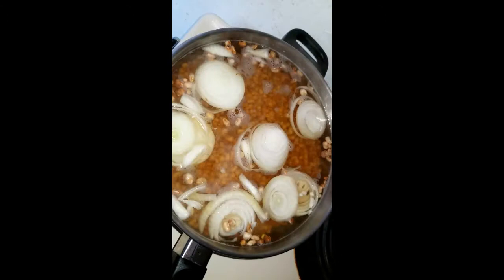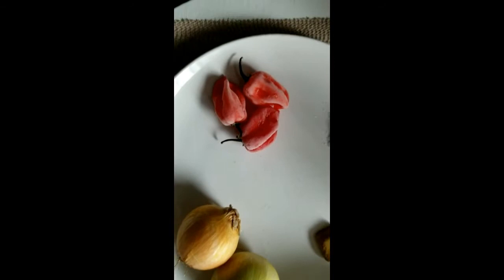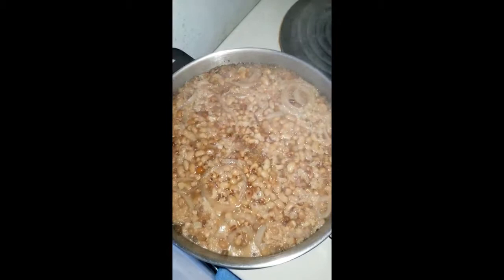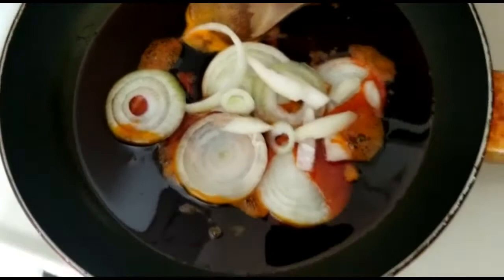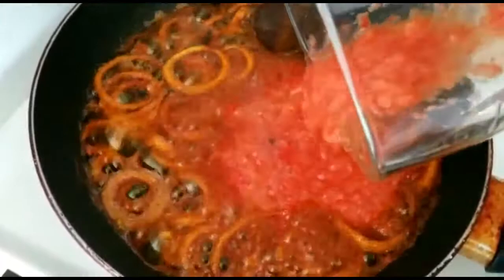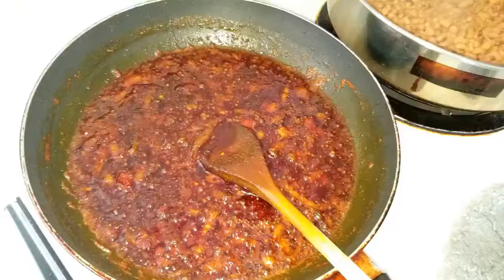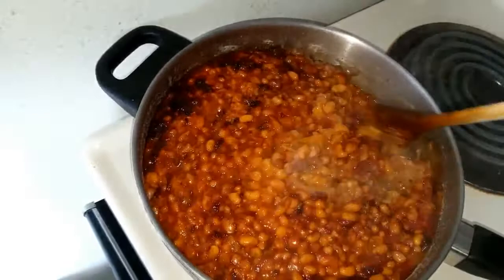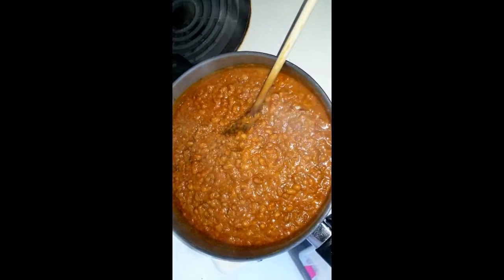NIGERIAN FRIED BEANS WITH PALM OIL - VEGETARIAN FRIENDLY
If you are a lover of the Agoyin beans or Ewa agoyin (I don't know if I spelt that right), then this recipe is absolutely for you.
Try it and let me know how you love it. Don't forget that you can also use vegetable oil for this.
Did I forget to tell you that this is recommended for vegetarians?👍😁

INGREDIENTS
Honey beans
Palm oil
Scotch bonnet or Bell peppers
Onion
Salt
Bouillon cube